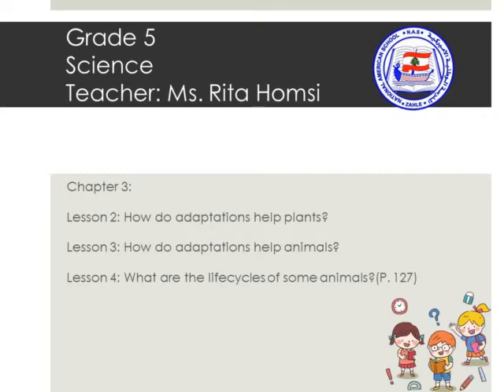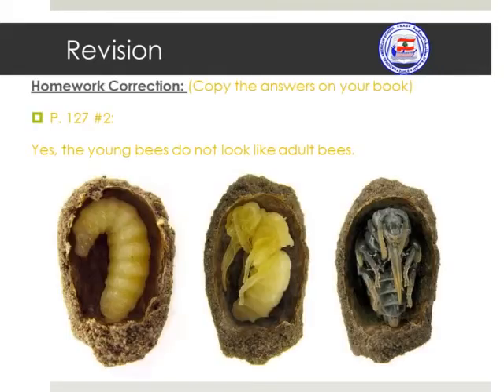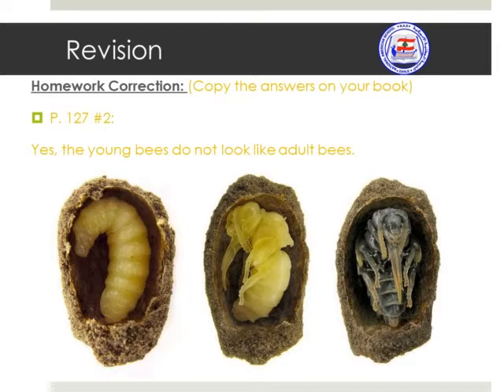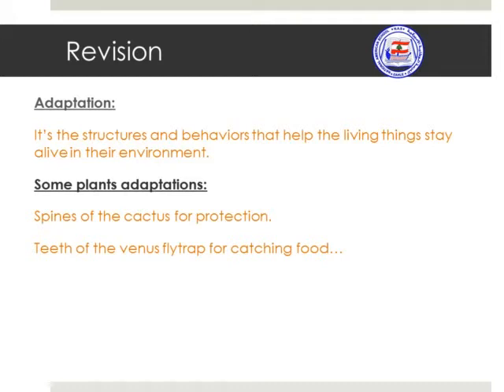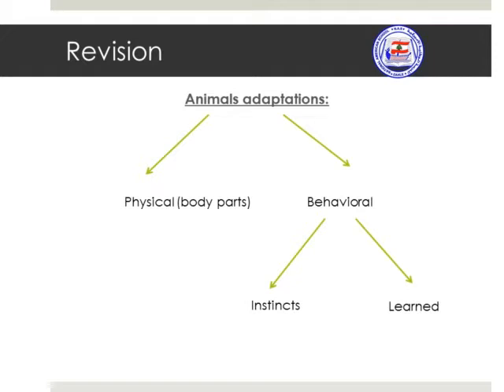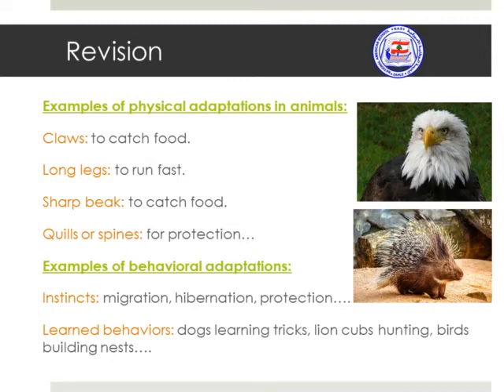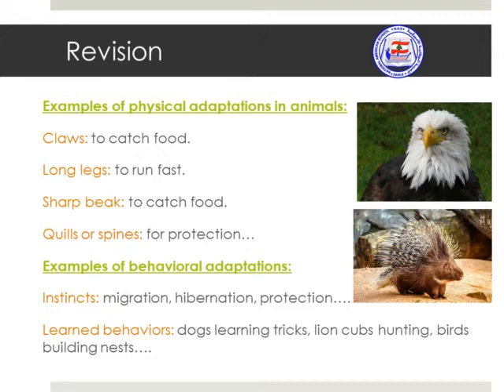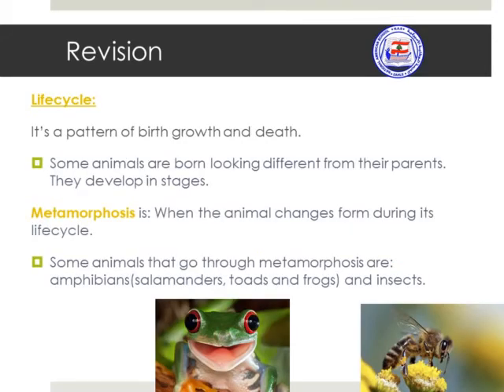Science Revision April 7 2020 Ms Rita Homsi G5